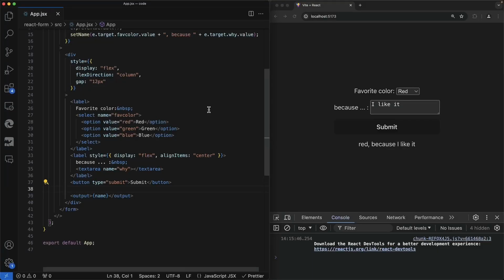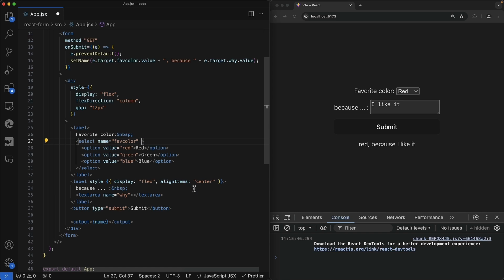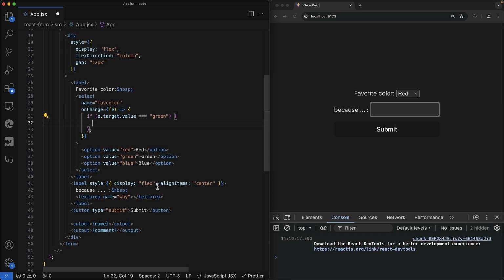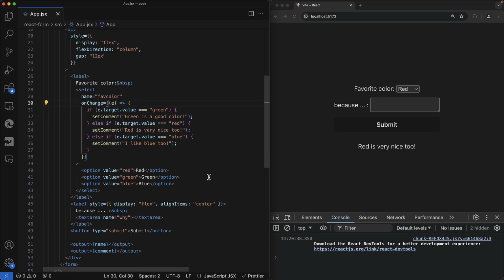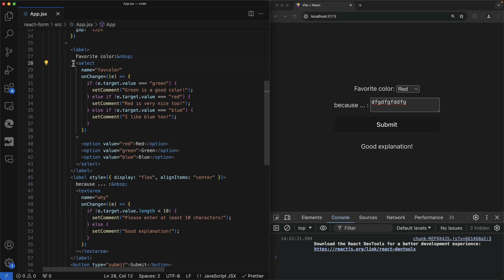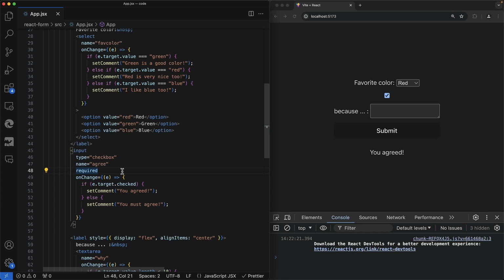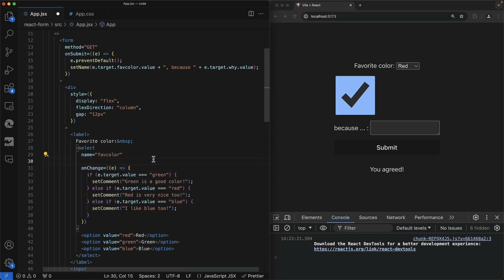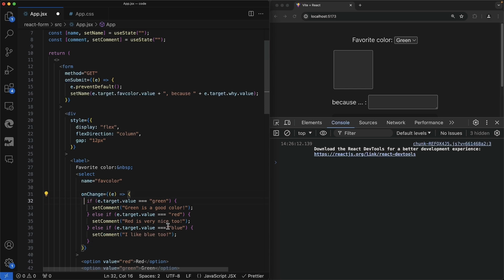React forms: select and textarea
Learn JavaScript & Web Development:
How to use Form Elements select and textarea in React.

A list of my courses on web development and programming can be found on my homepage: